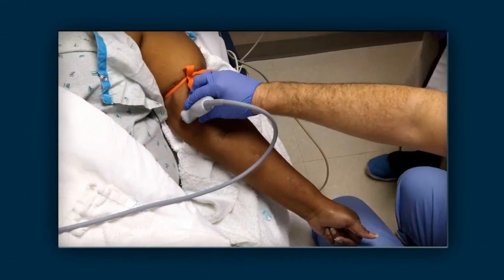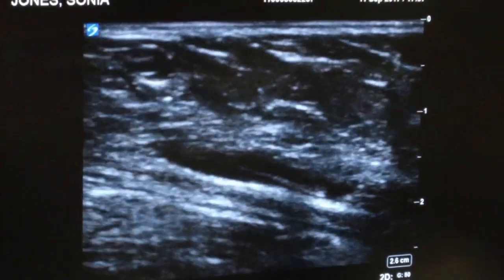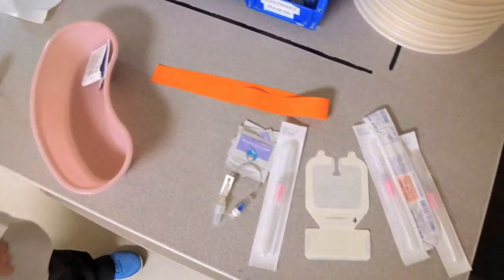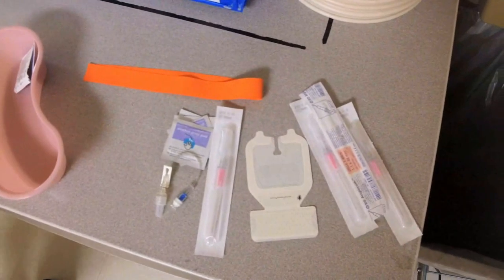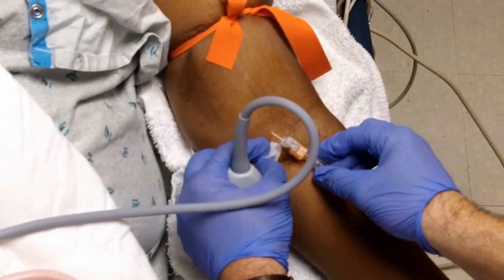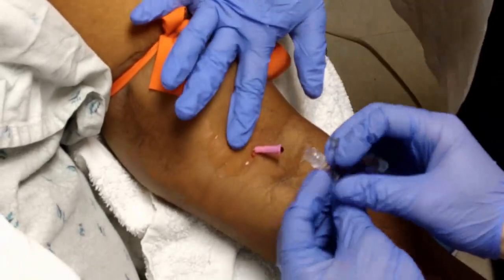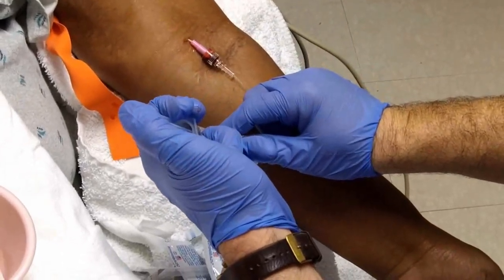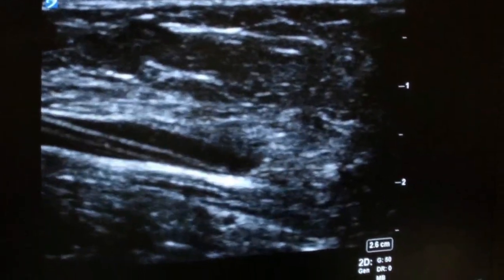How To Place a Peripheral Intravenous Line Using Ultrasonographic Guidance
Most patients’ needs for IV fluid and drugs can be met with a percutaneous peripheral venous catheter. If blind percutaneous placement is difficult, ultrasonographic guidance usually results in successful placement. Venous cutdown can be used on the rare occasions when percutaneous catheter insertion is not feasible. Typical cutdown sites are the cephalic vein in the arm and the saphenous vein at the ankle. However, venous cutdown is rarely needed because of the popularity of peripherally inserted central catheter (PICC) lines and intraosseous lines in both adults and children.